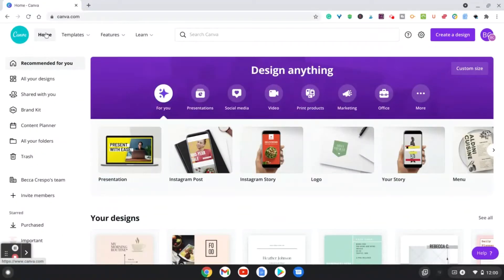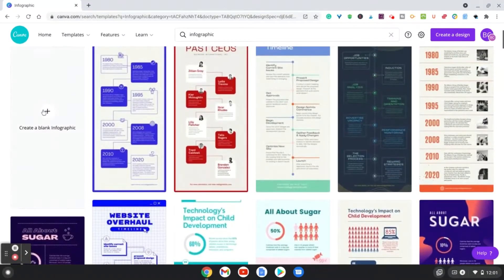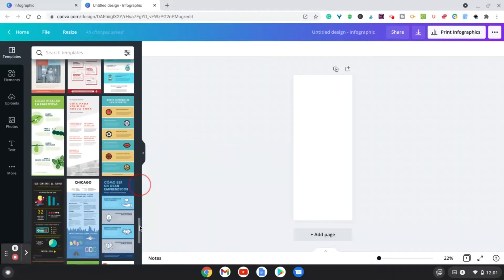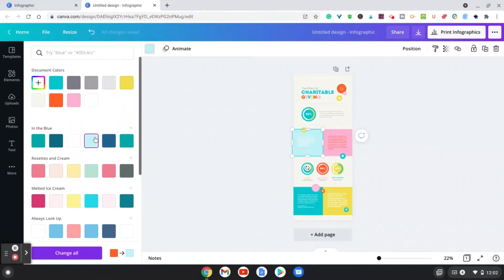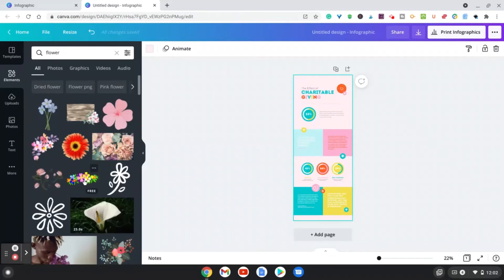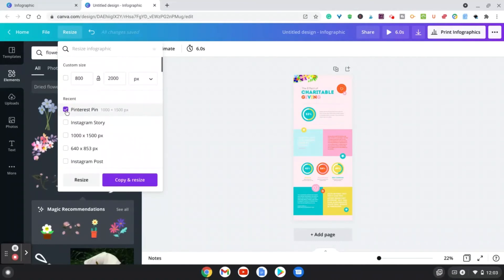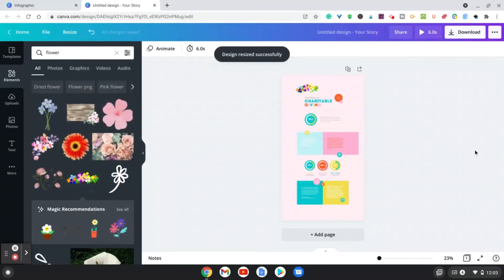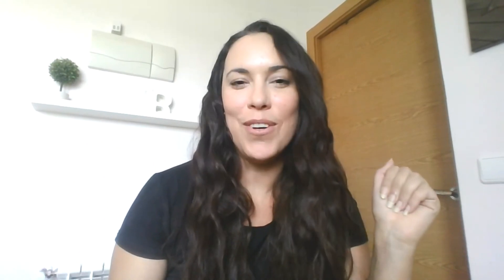How To Easily CREATE INFOGRAPHICS on Canva (For Social Media and Blog Posts)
Canva is a great tool to use to easily create infographics.
They have many infographic templates to choose from, using either a free or pro Canva account.
In this Canva tutorial, I'm going to show you how to create infographics easily and in less than 20 minutes!

Why create infographics for your content? They tend to do well on different platforms such as Pinterest, Instagram, and you can even insert them in your blog posts! They are shareable and fun to create!